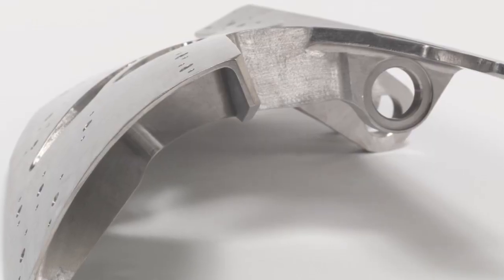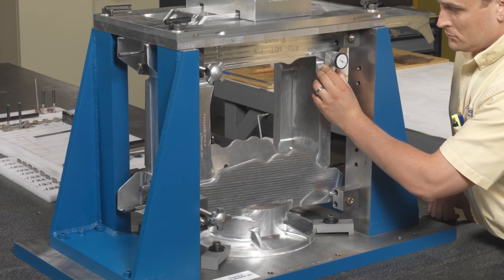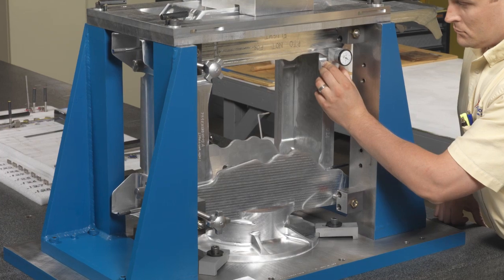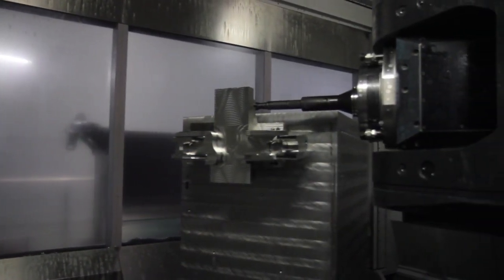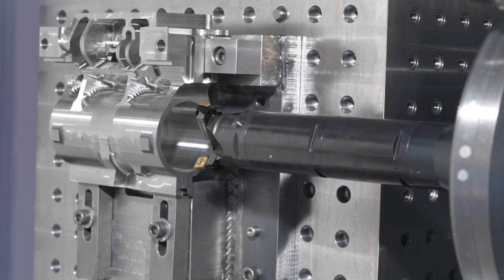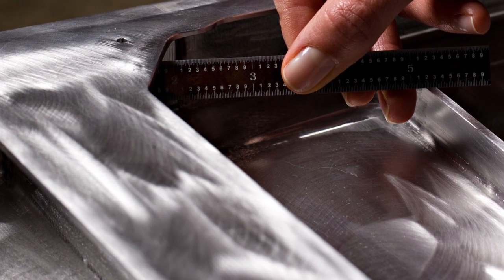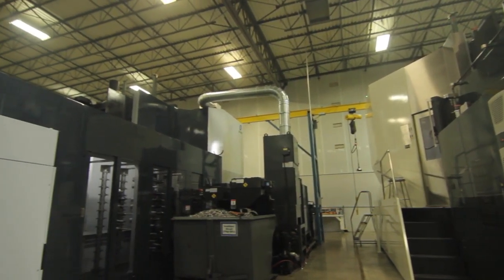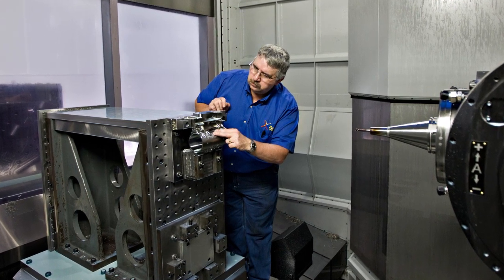Titanium Machining Technologies Create New Opportunities for Patriot Machine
Bob Burns, vice president and cofounder of Patriot Machine Inc., discusses the evolving role of titanium machining in modern aircraft manufacturing, as well as the new capabilities and efficiencies gained from investments in Makino's T-Series titanium machining centers with ADVANTiGE technologies.